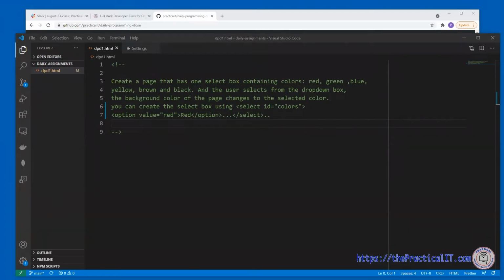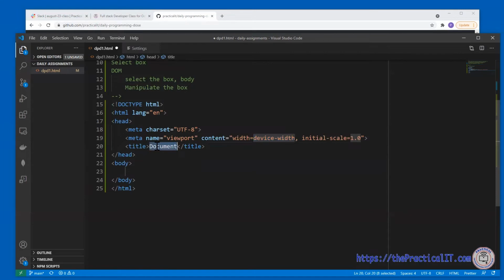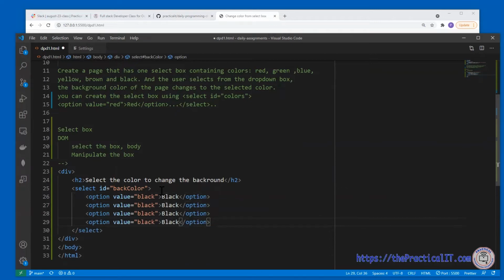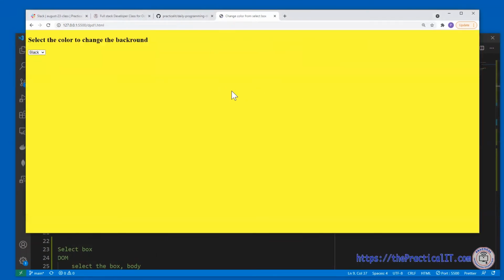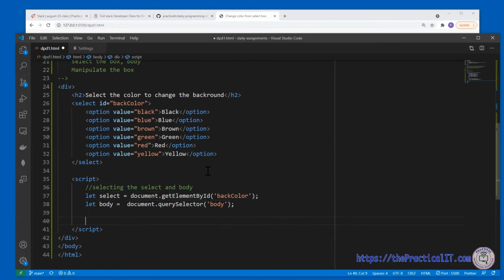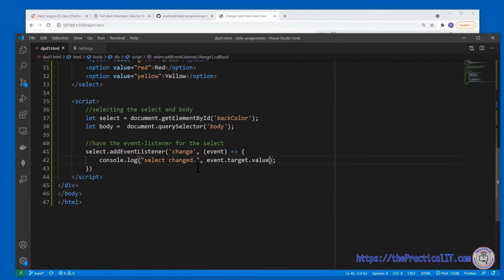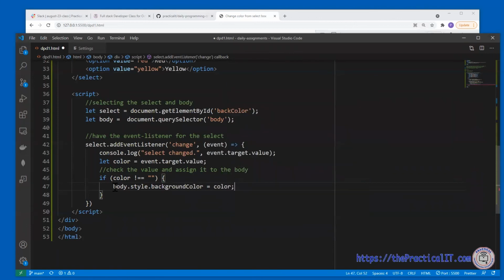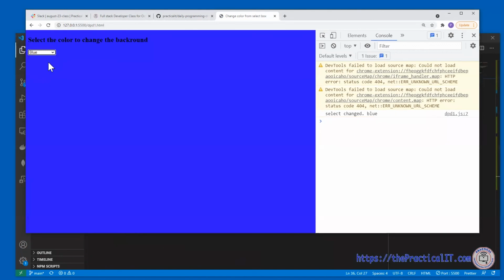Change Background Color of Page From Drop down Selection - Java Script HTML CSS Practice Example